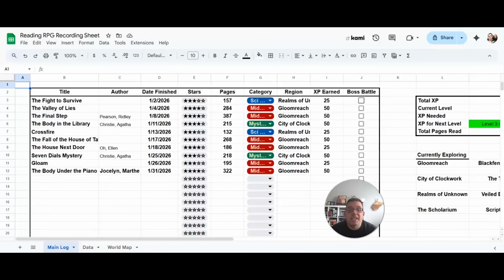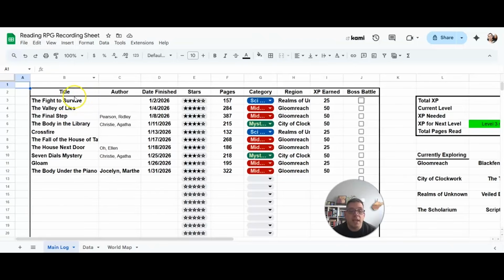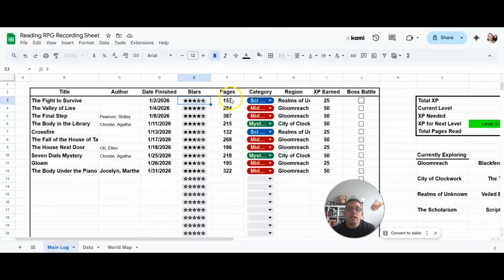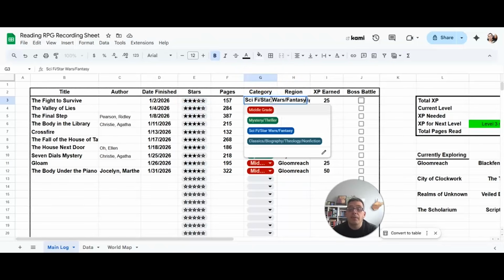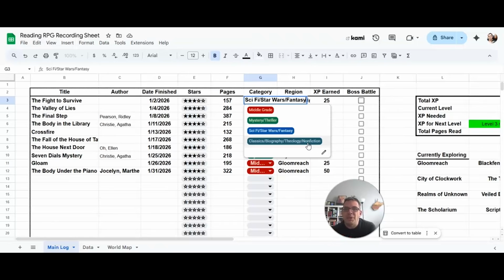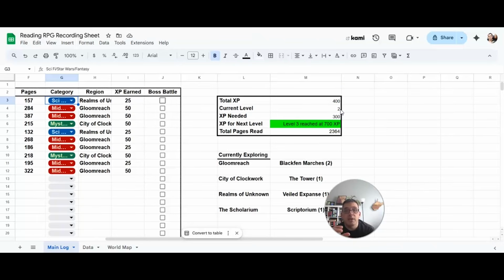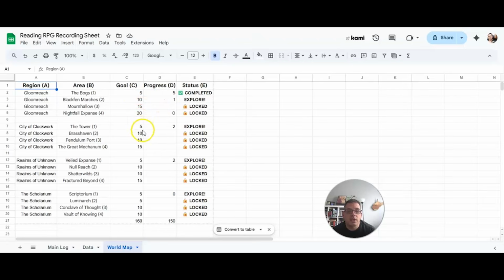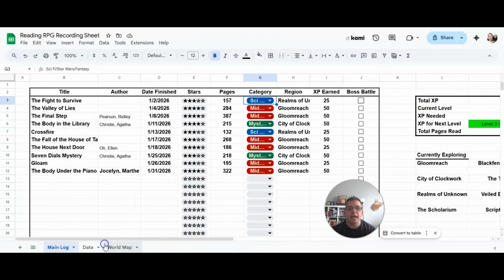This Spreadsheet Gamifies My Reading!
What if your reading life worked like a role-playing game? This year, I decided to turn my reading into an RPG—earning experience points, leveling up, and exploring fantasy regions based on the books I read. In this video, I’m walking you through the Google Sheets spreadsheet I built to track my Reading RPG.

I show you how I track book titles, authors, page counts, ratings, categories, regions, experience points, levels, and quests. Each book earns XP based on length, fits into a genre-based region, and helps me progress through different areas of my reading world like Gloom Reach, the City of Clockwork, the Realms of the Unknown, and the Scholarium.

Fair warning: I am not a Google Sheets expert. This spreadsheet took way longer than I expected and involved a lot of trial, error, and frustration—but it works, and it’s been a fun way to stay motivated with my reading this year.

Feel free to tweak the formulas, change the regions, or completely customize it for your own reading goals.

Let me know—does this seem fun, or totally ridiculous? Either way, I’d love to hear your thoughts!

0:00 Welcome & What This Video Is About
0:42 Why I Turned My Reading Into an RPG
1:56 Overview of the Reading RPG Spreadsheet
2:08 Tracking Books: Title, Author, Date, Ratings
3:09 Pages Read & Experience Points Explained
4:34 Book Categories & Genres
6:32 Regions & Worldbuilding the RPG
7:35 XP, Levels, and Progress Tracking
8:24 Areas, Quests, and Completion Goals
10:07 Can I Really Read 160 Books?
10:49 Why I’m Doing This (Motivation & Fun)
11:13 How to Get a Copy of the Spreadsheet
11:44 Original Reading RPG Video